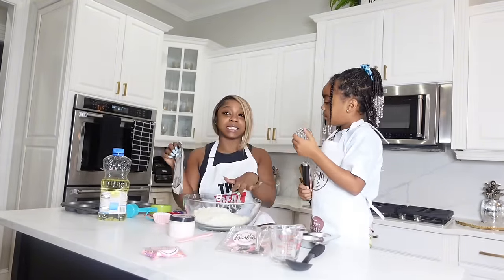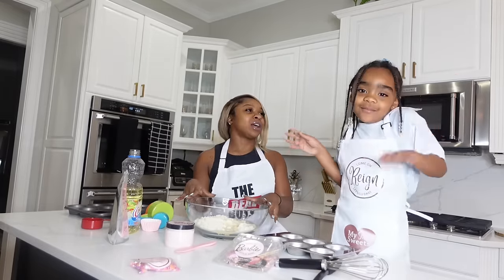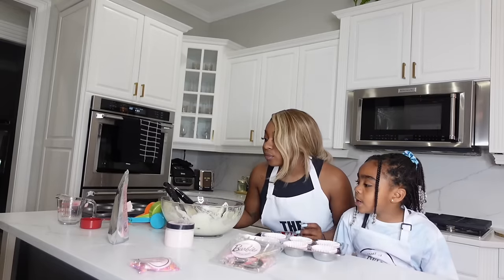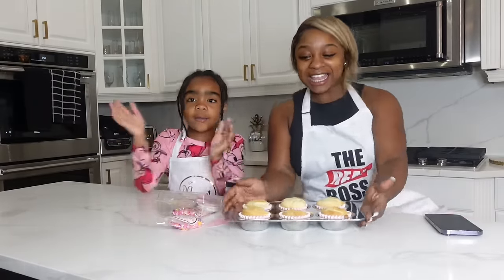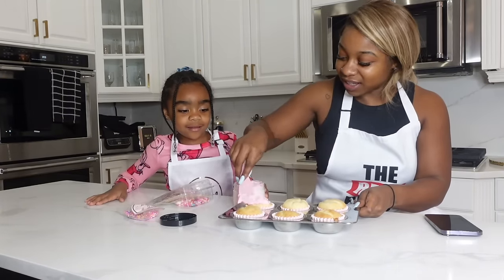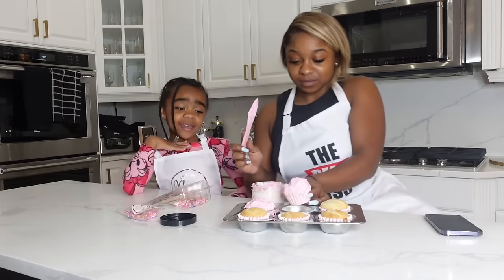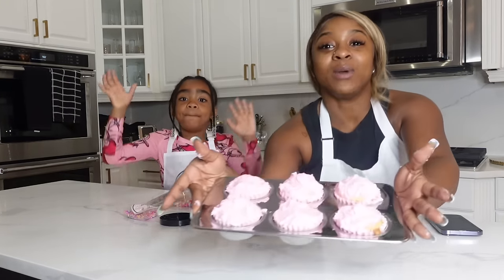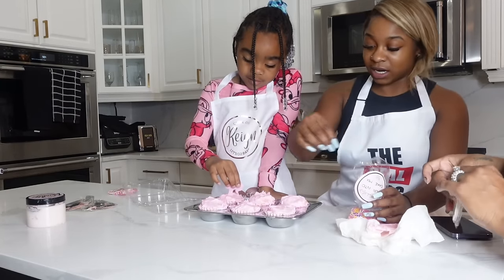Reign Taught Reginae How To Bake Barbie Cupcakes. 🧁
This is the official Toya Johnson YouTube channel!

Shop for your BeforeBedHeadz Products @ beforebedheadz.com